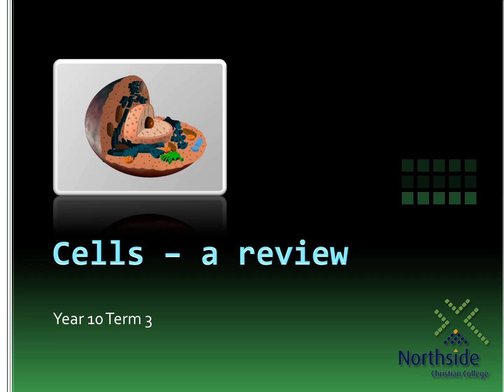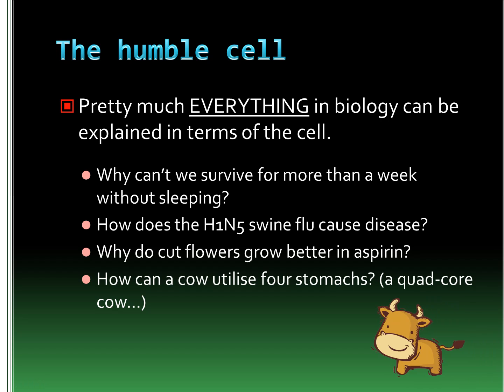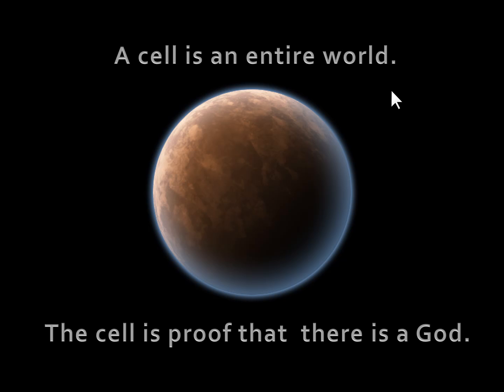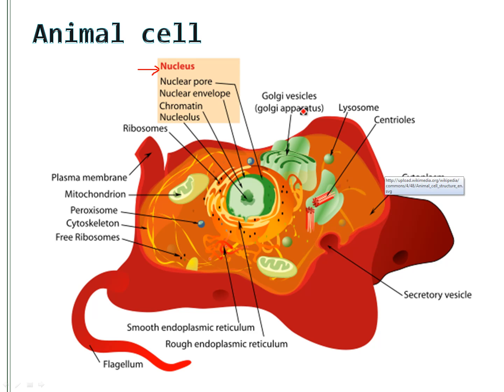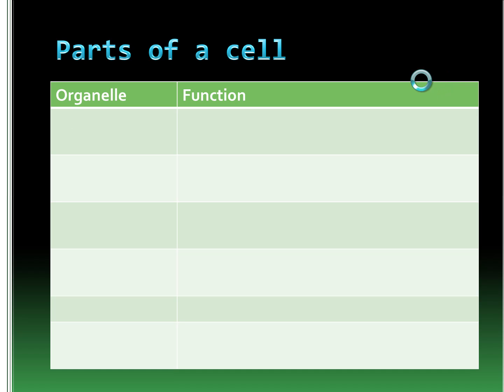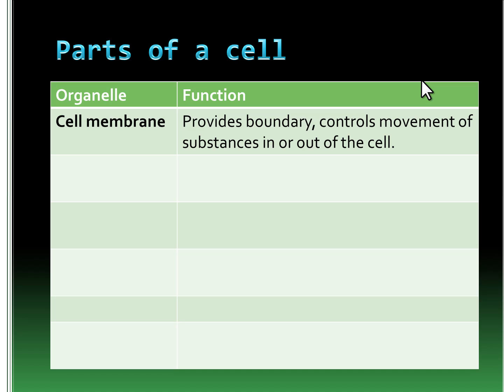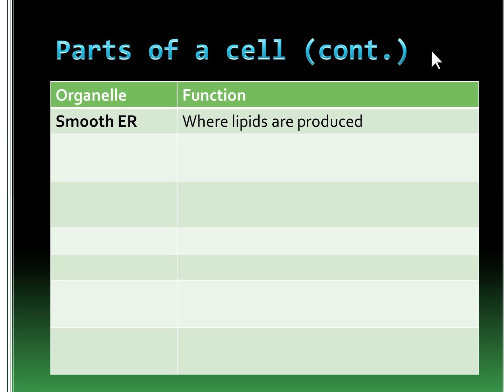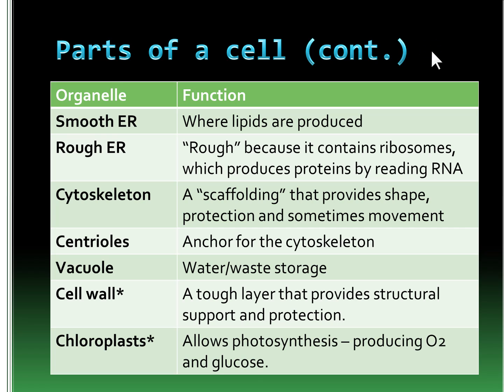01 Review of cells